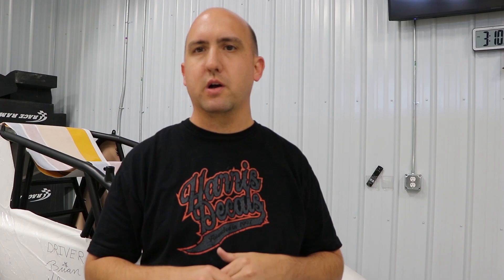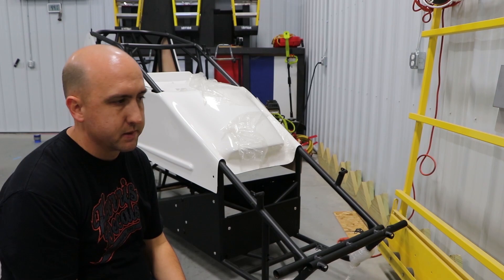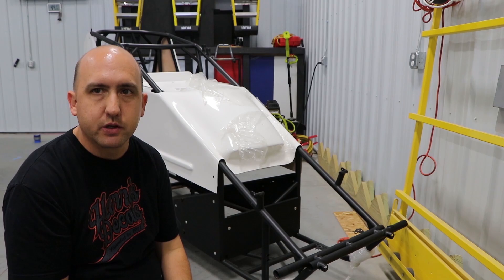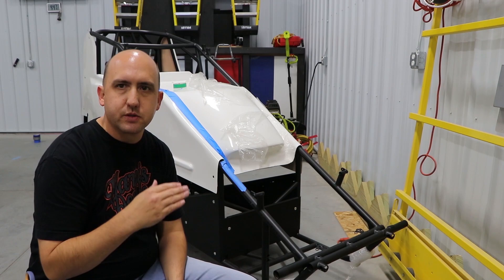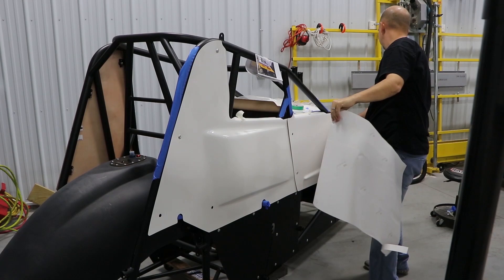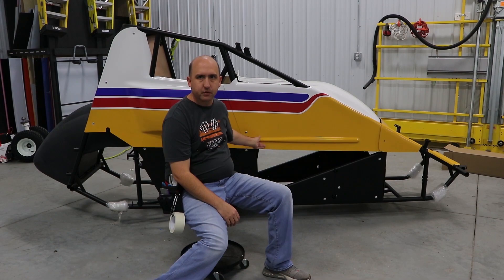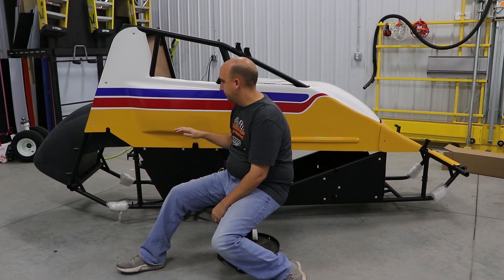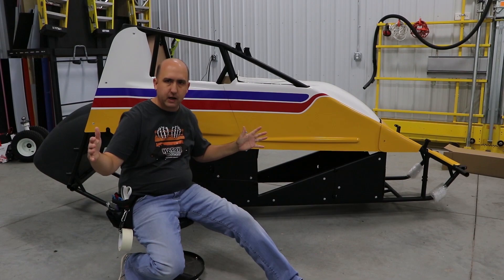Old School Sprint Car Design - Mark Burch Motorsports Part 1 of 3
In a 3 part series we wrap a modern sprint car with an old school design.